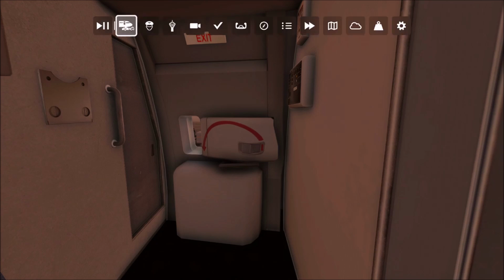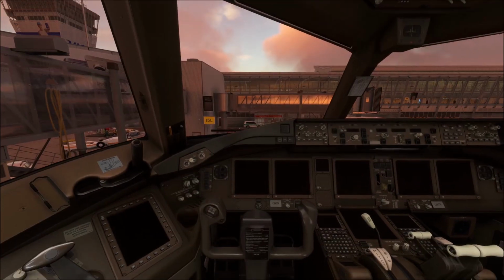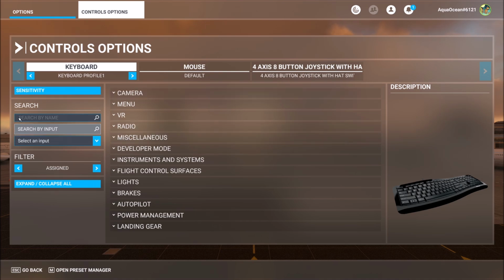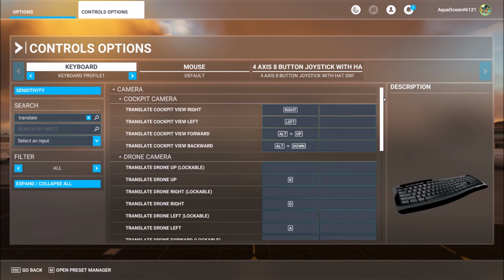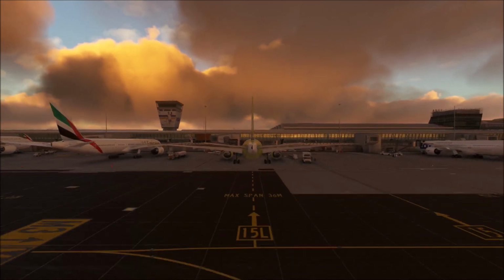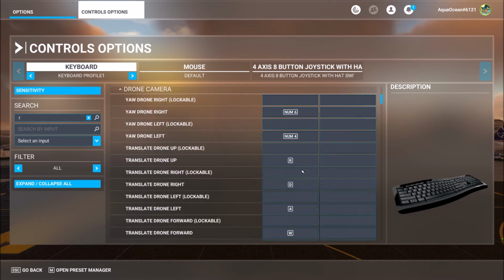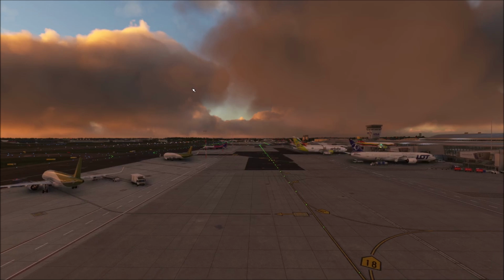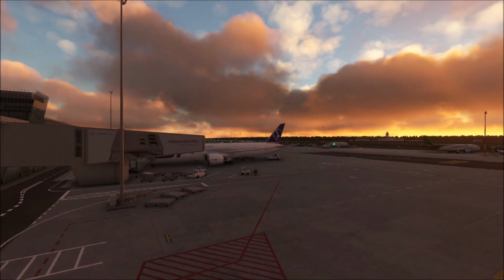MSFS 2020/2024 Drone Camera Controls – How to Set Up & Master Drone View | Your Questions Answered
Learn how to set up your Drone Camera Controls in Microsoft Flight Simulator ! This video answers a question from a friend of the channel and provides clear steps to improve your drone camera setup.